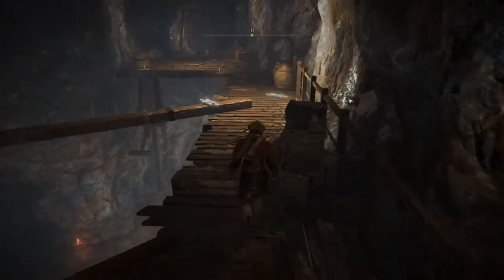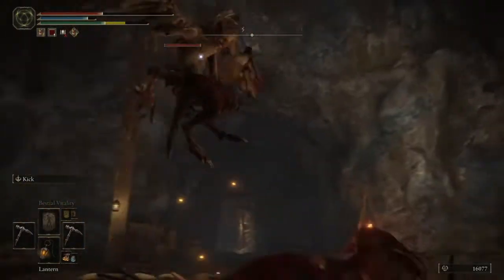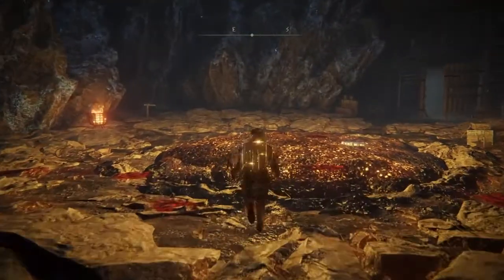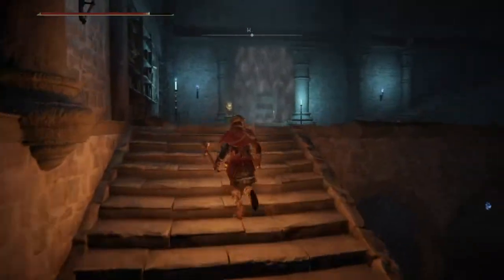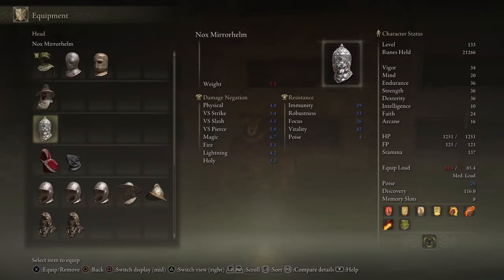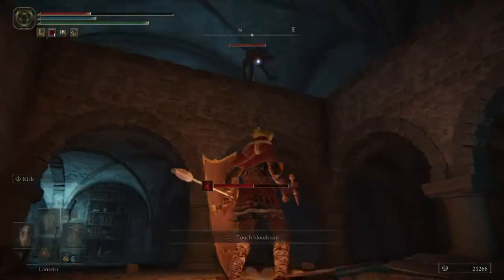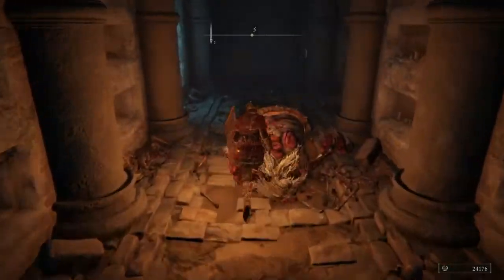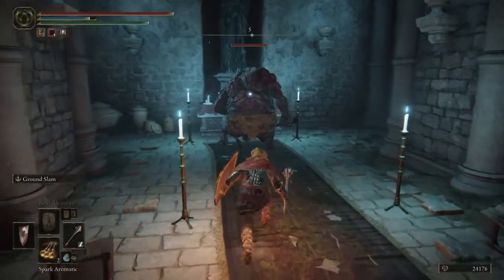Double Narration for Double the Monsters